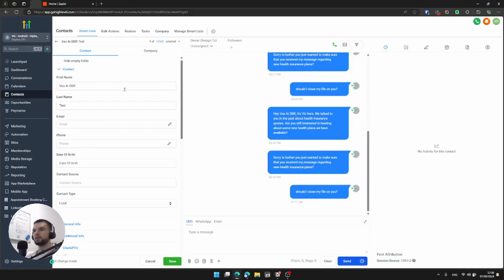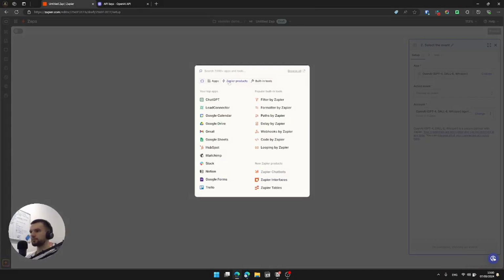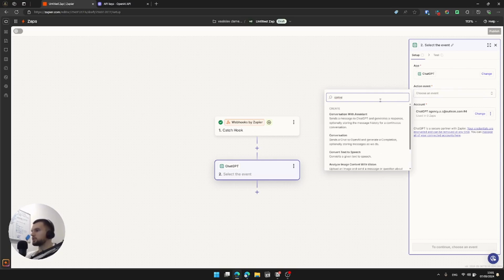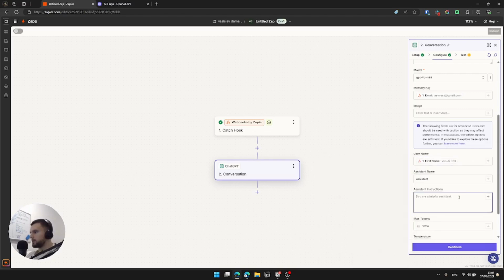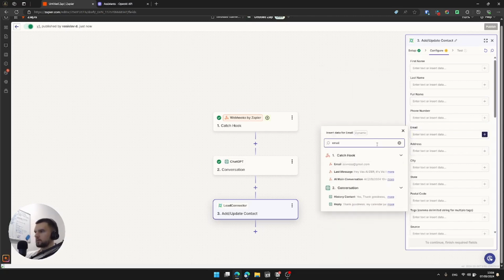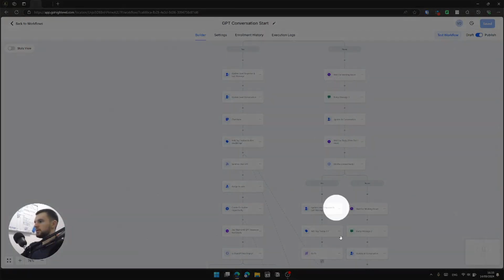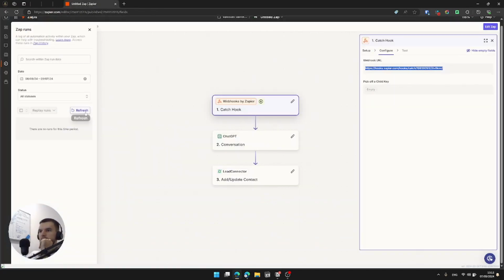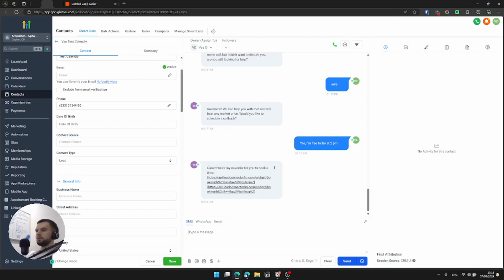How To Create Your Own AI Lead Generation Assistant in 15 Minutes | Boost Sales with Automation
Discover how to build a powerful AI lead generation assistant in just 15 minutes!

 Step-by-step guide to creating an AI assistant for lead generation and nurturing
• Seamless integration with Go High Level (GHL), Zapier, Make.com, and n8n
• Automate your lead generation process using AI, SMS, and DBR techniques
• Boost your sales pipeline with minimal effort and maximum efficiency